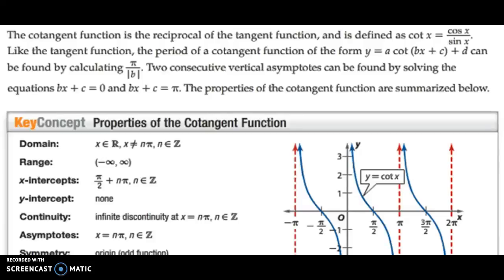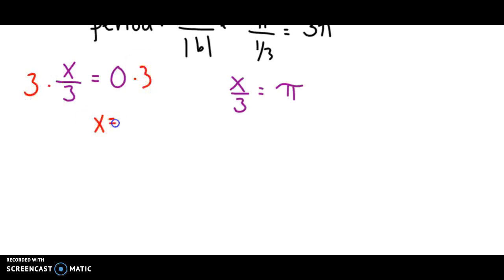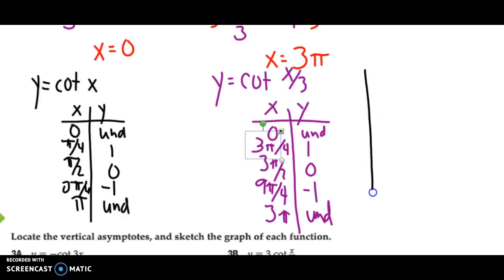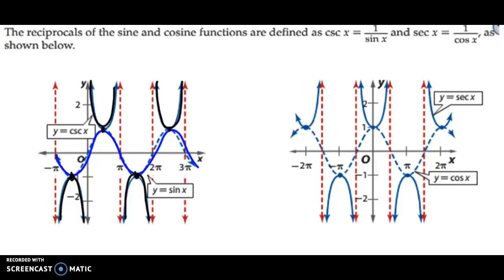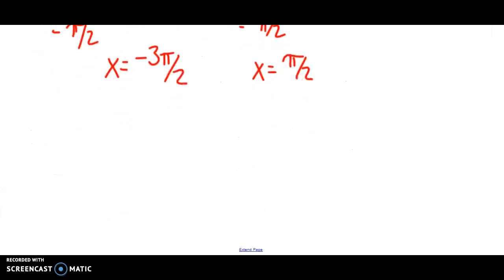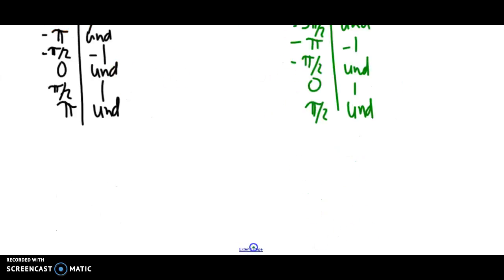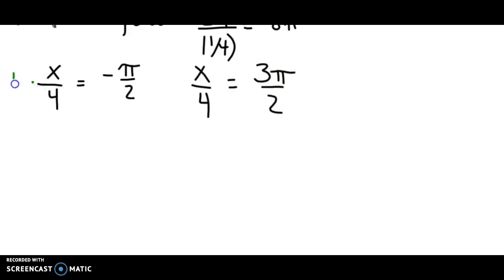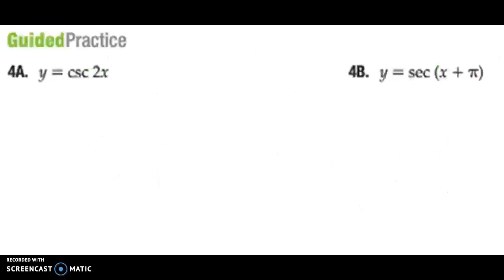Pre-Calc: Section 4.5 - Part #2